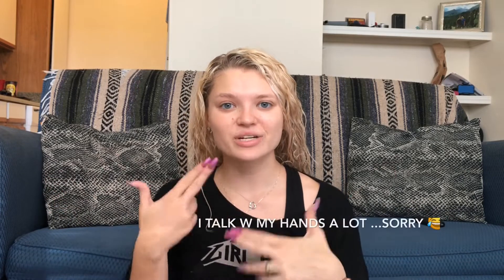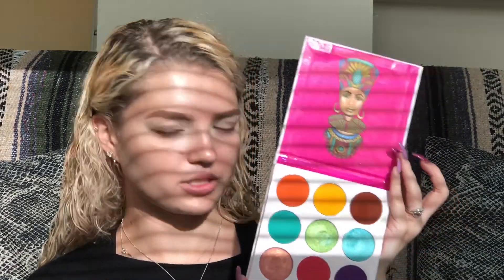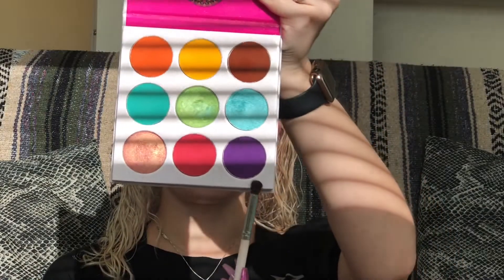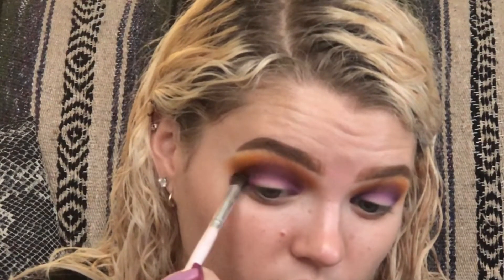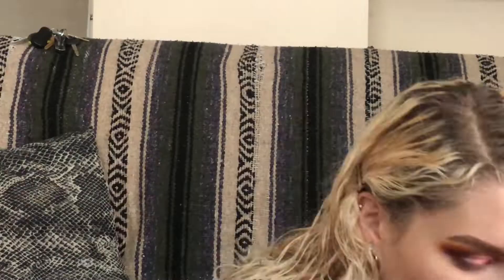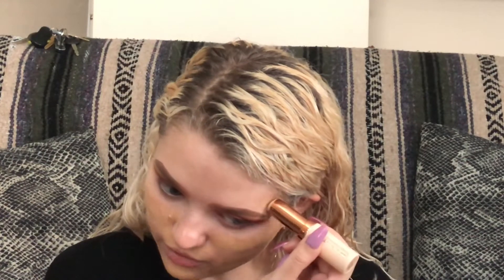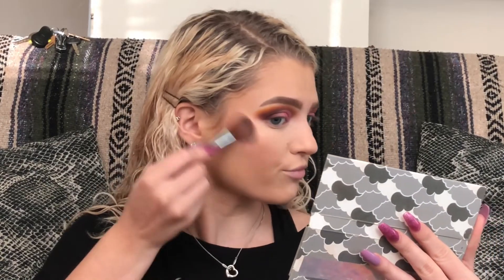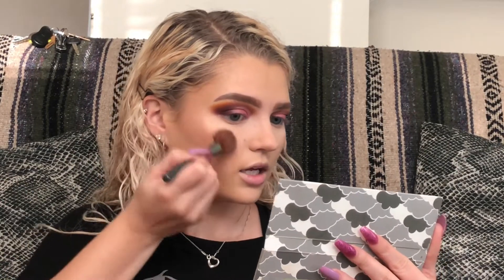Fall Makeup Tutorial + GRWM | Kenzie Cosmetics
I'm sorry its been a minute, but this chatty-makeup tutorial should answer any questions! I created a fall edition cut crease look with a muted lip! Hope you enjoy this tutorial! XOXO

Featured Products:

-Wet n wild dewy face primer
-Juvia's place The Zulu palette
-Maybelline master concealer in shade fair
-Makeup Revolution stick foundation
-Makeup Revolution concealer in shade C1
-Covergirl translucent powder
-Tarte bronzer in forbidden
-Tarte blush in mysterious
-Pixi Beauty highlighter in subtle sunrise
-Ardell wispy lashes
-Bh Cosmetics liquid lipstick in shade muse